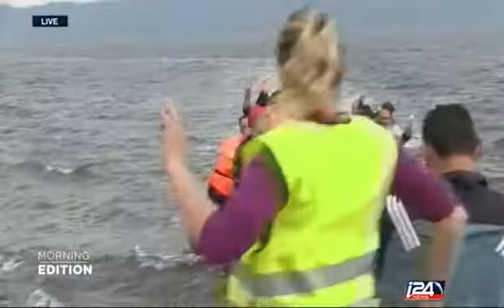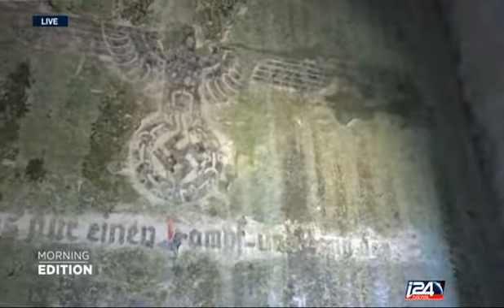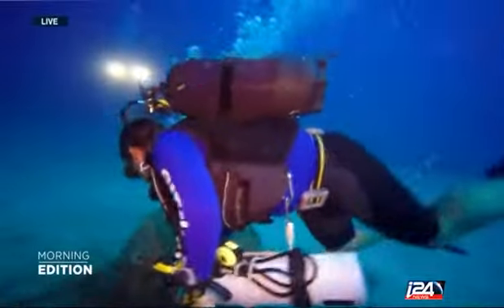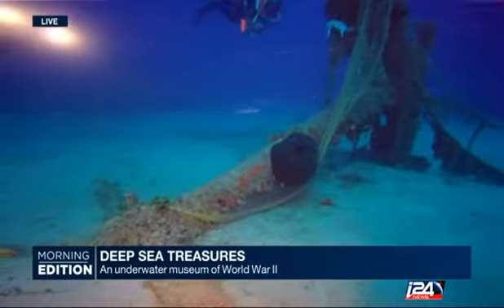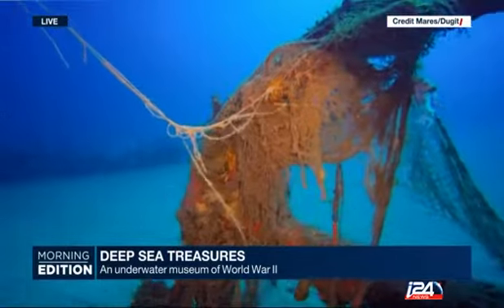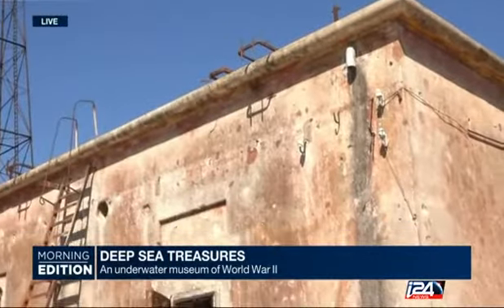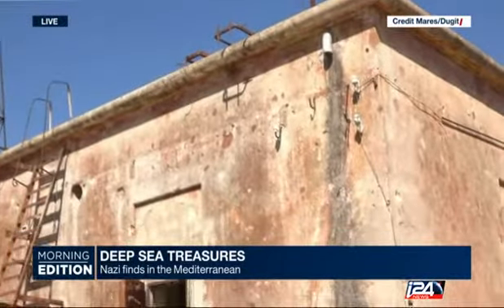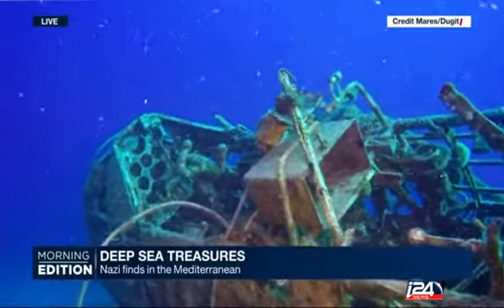AQUAZOOM Leros I24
Article on dives to WW2 Wrecks on Aegean sea by AQUAZOOM broadcasted on I24 channel